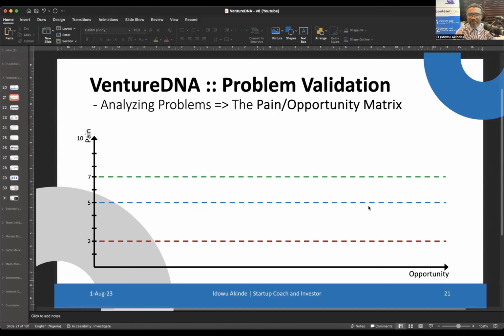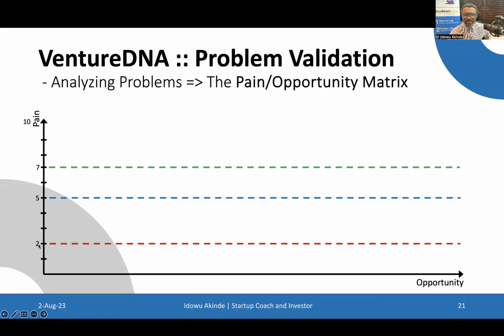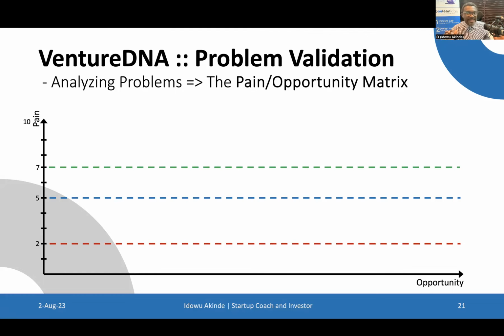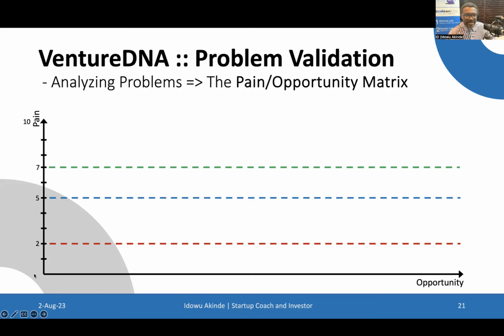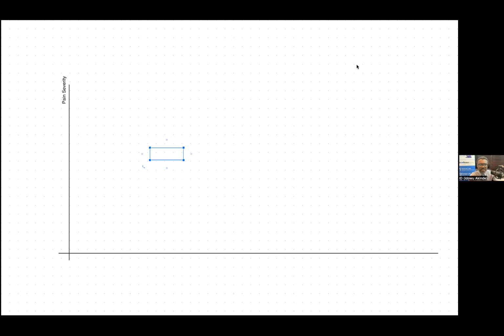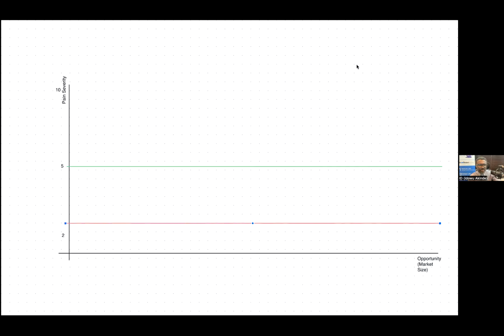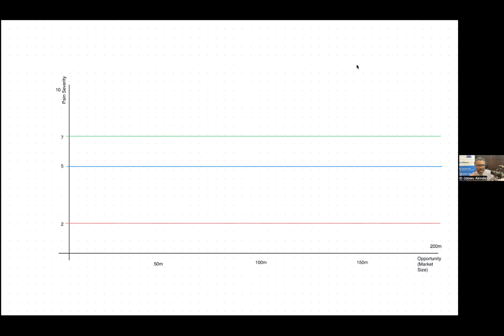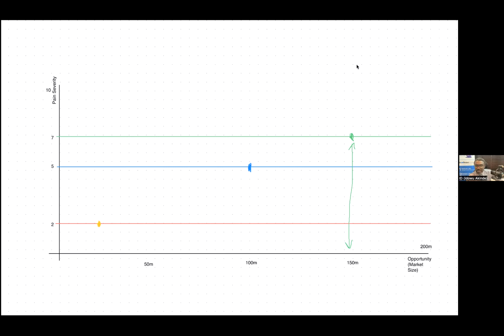Dear Founder - S2E2 - The Pain/Opportunity Matrix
S2E2 - Season 2, Episode 2:
    a. What is Pain Severity? What Is The Pain/Opportunity Matrix?
    b. Does Any Tool Exist (In Everyday Human Life) That Can Help Us Understand How Our Customers Experience Their Pains?
    c. What Is The Relationship Between The Degree of Severity of a Customer's Pain And Its Potential For Reward?
    d. What's A "Minor Irritation"? What's A "Good Problem"?
    e. What's The Minimum Threshold of Pain Severity That We Should Aim For?
    f. How Can We Model The Opportunity Size For Any Given Problem?